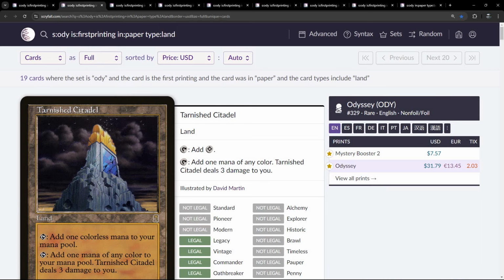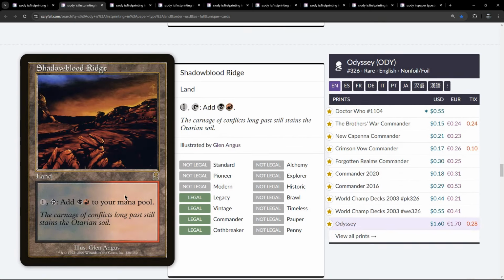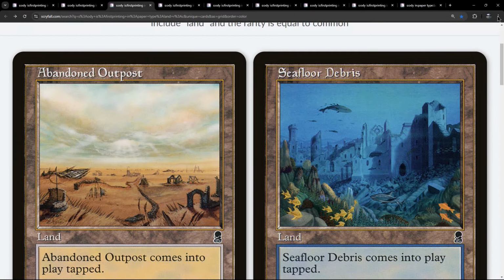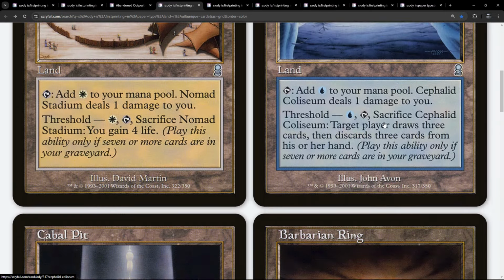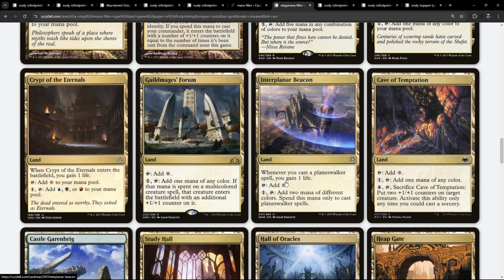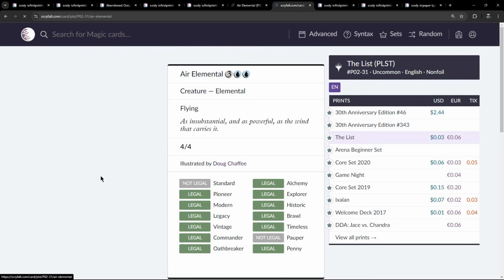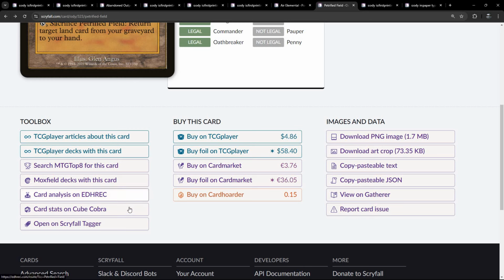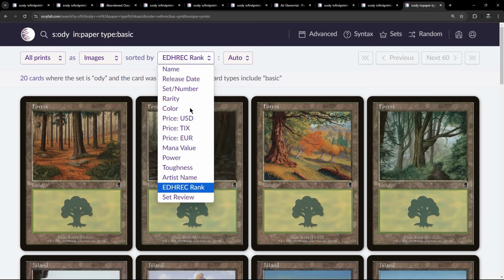Magic The Gathering - Odyssey Lands - Scryfall Shenanigans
Let's talk about the lands from Odyssey and have a look at them through the lens of Scryfall tags, Cube Cobra, EDHRec and other features.

Unintentional ASMR
UASMR
SlowTV
Flourishing